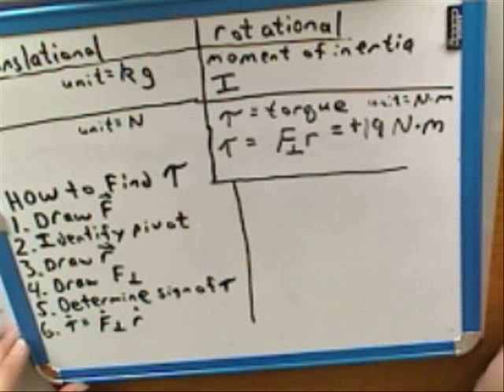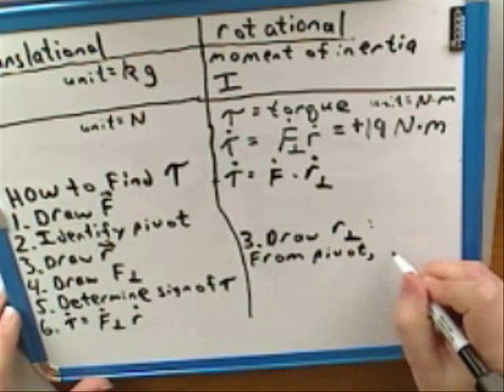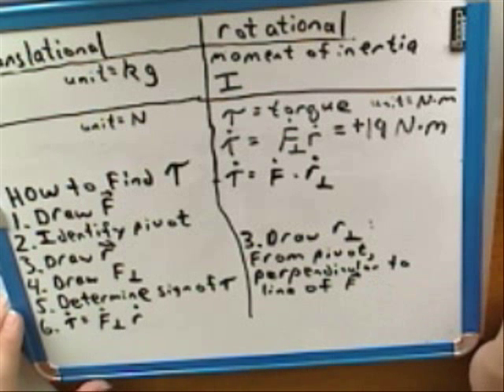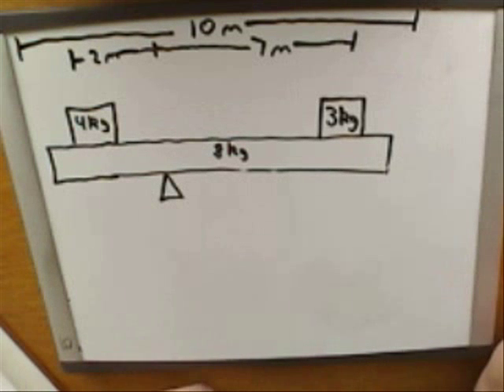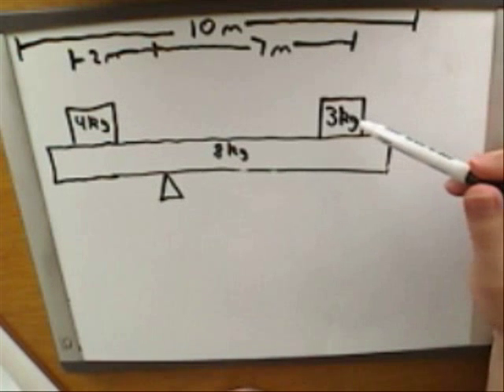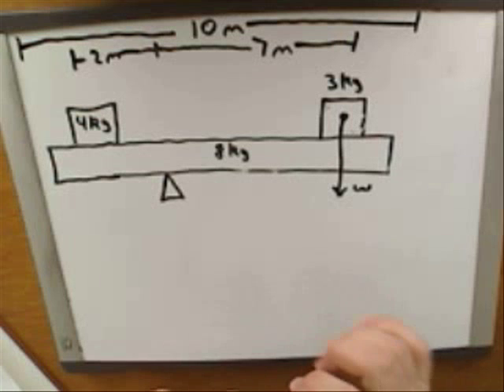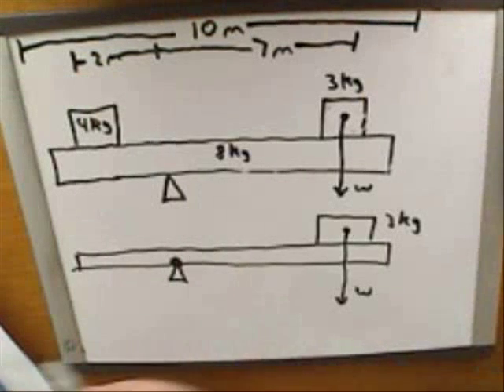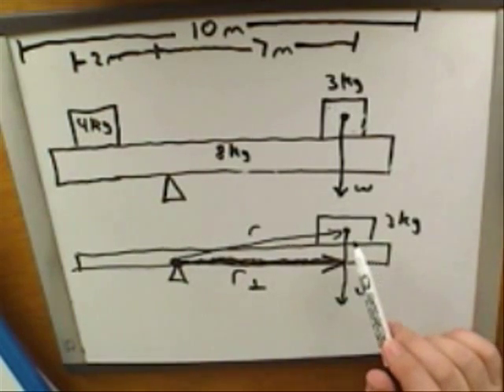Physics: Torque (5)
Physics: Torque and rotational motion.

This is a recording of a tutoring session conducted via Skype, posted with the students' permission.